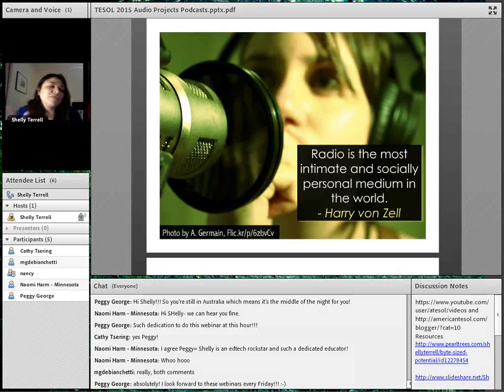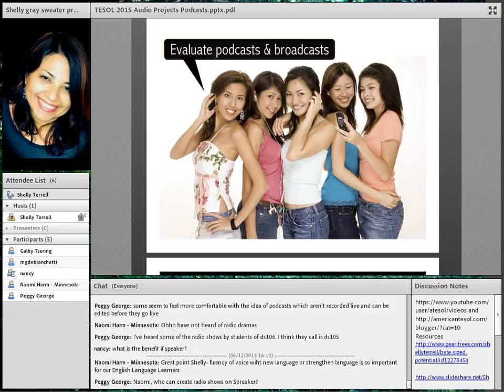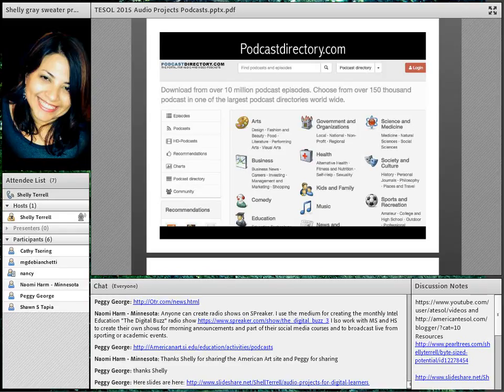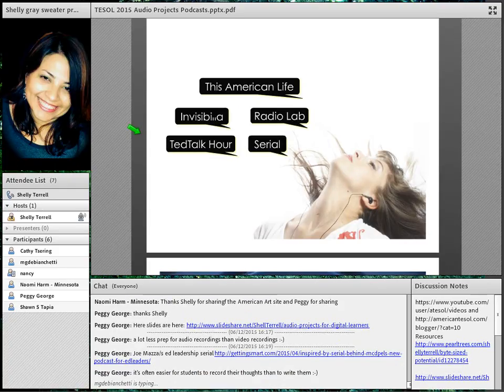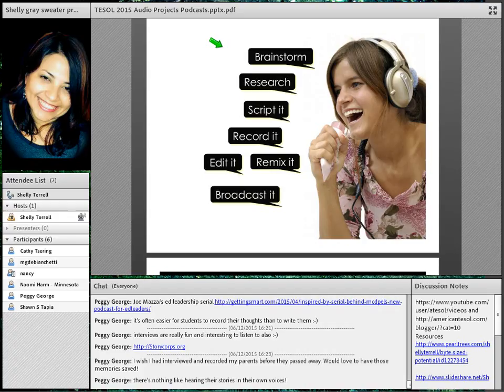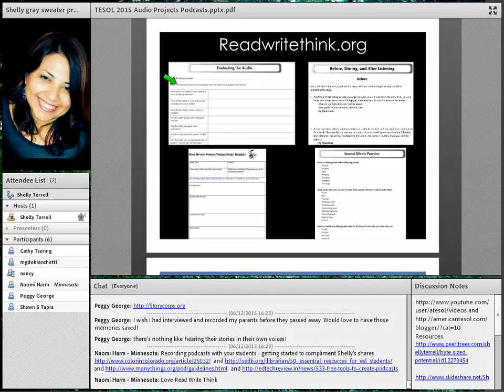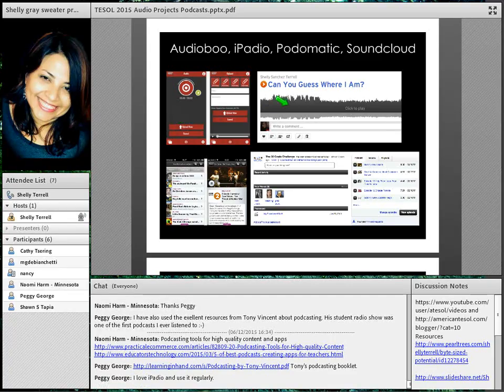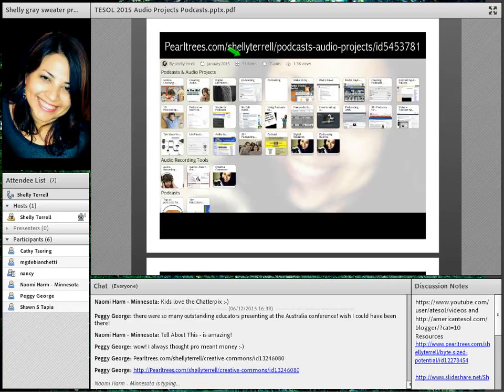Audio Projects for Digital Learners, Teaching with Technology, June 2015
Discover all the ways audio can motivate students to create and learn.